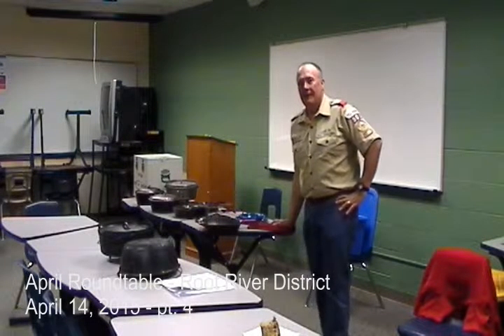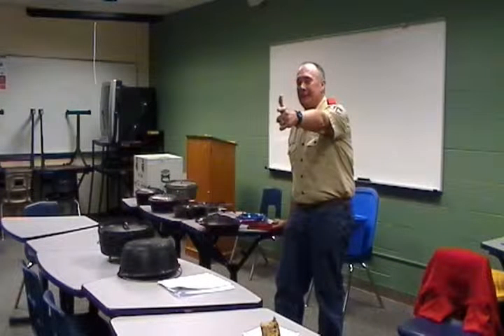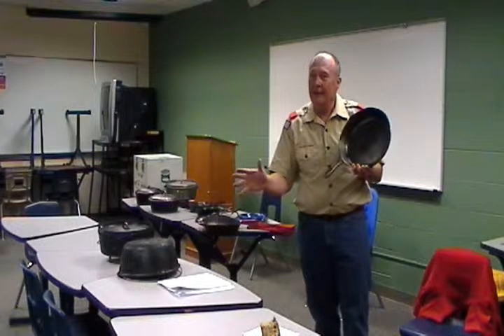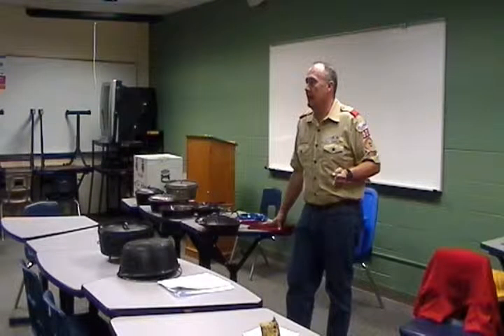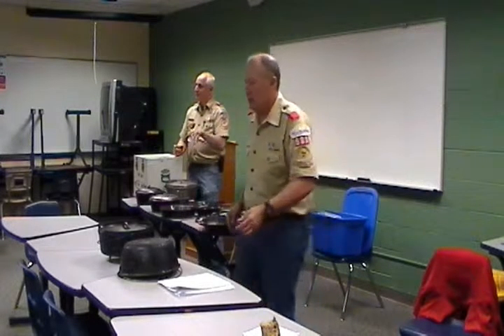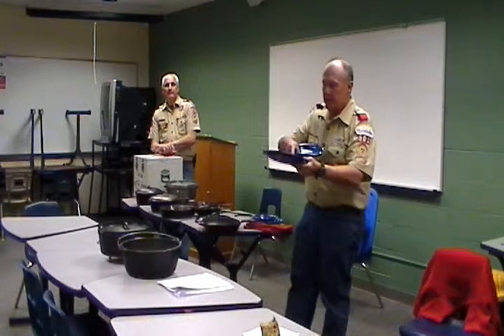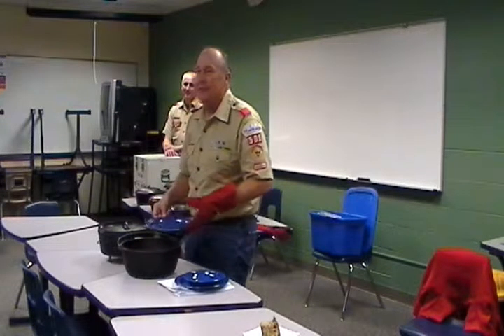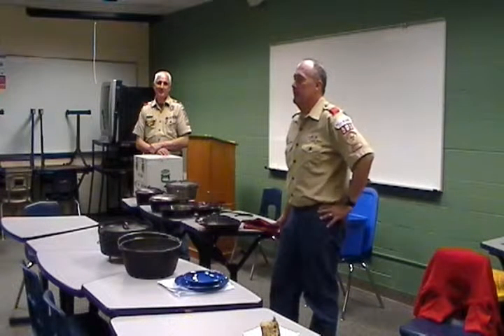Root River District April Roundtable Part 4